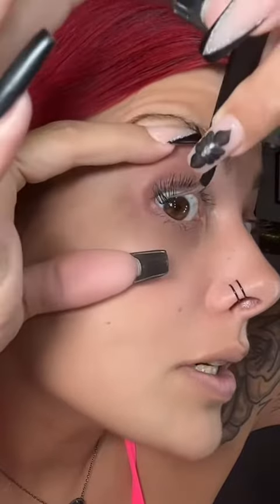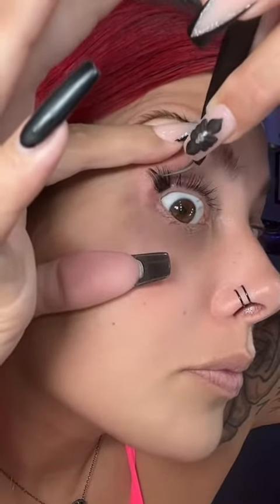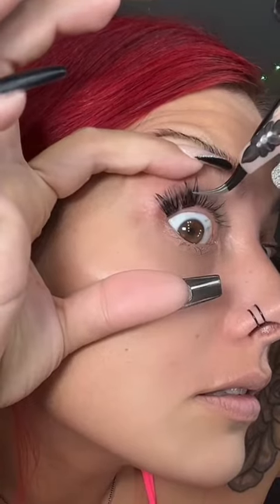OMG, apply diy lash is so easy | Keyyou lash